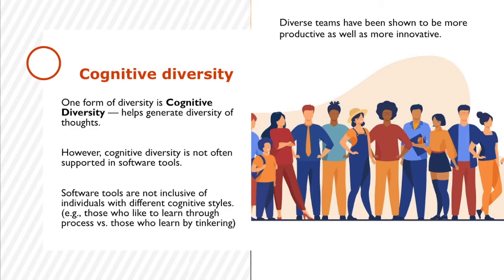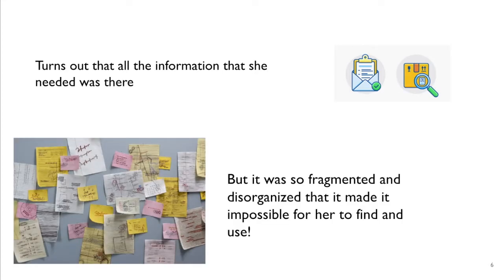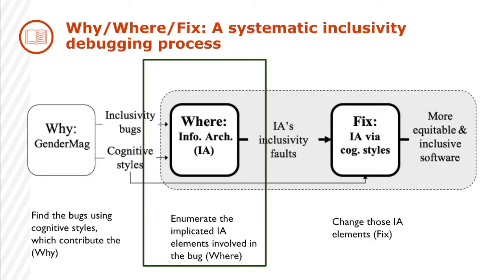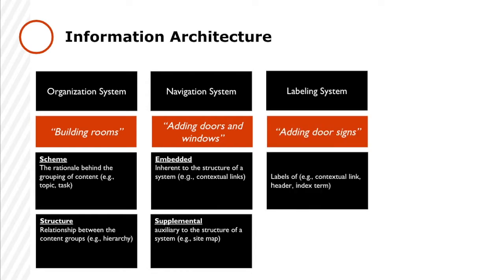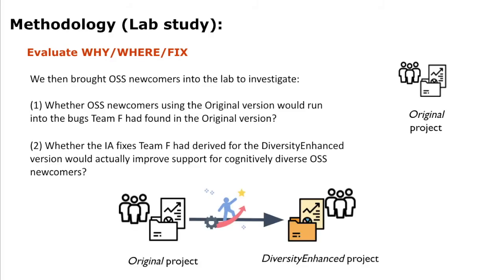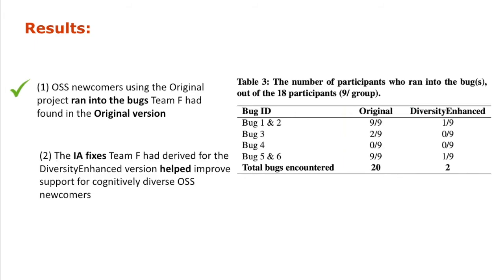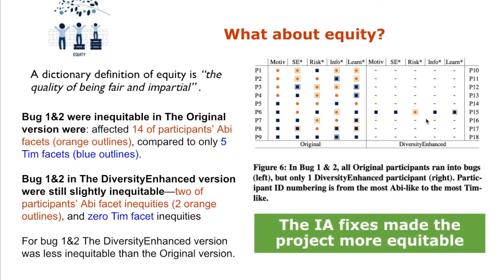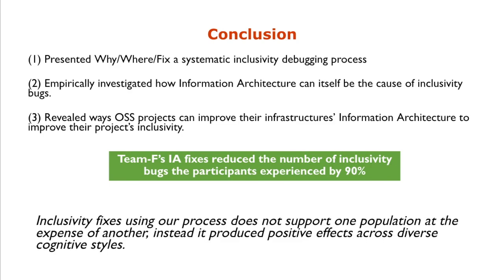How to Debug Inclusivity Bugs? A Debugging Process with Information Architecture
Paper published at ICSE SEIS 2022 conference